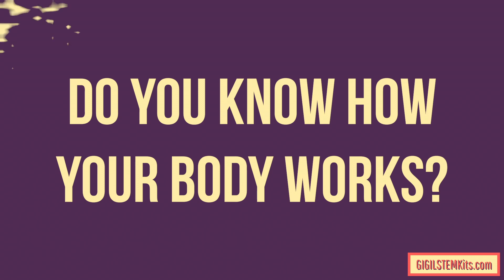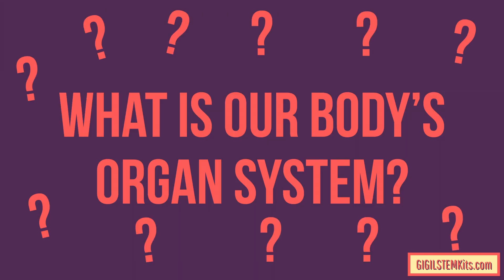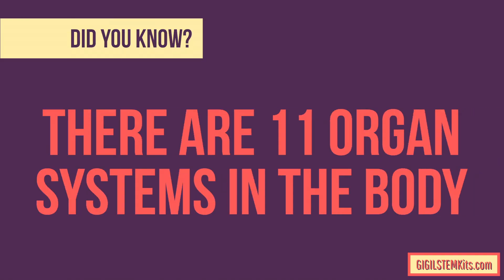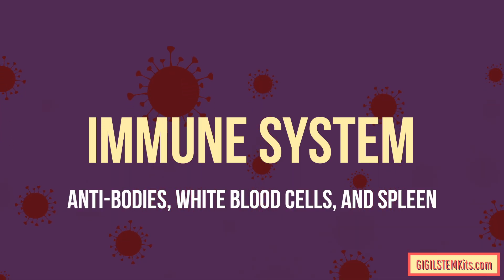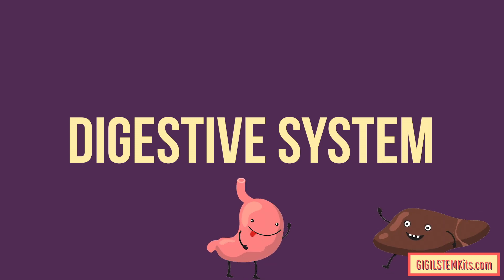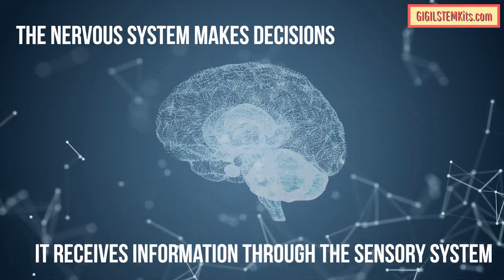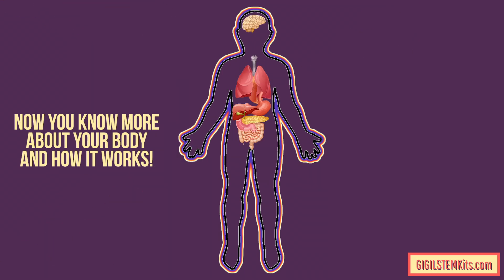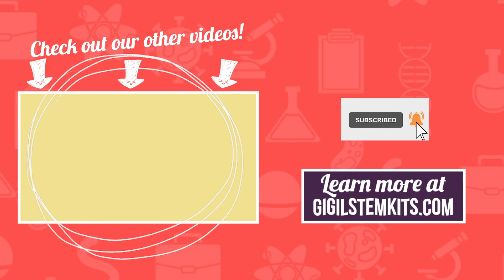What is Human Anatomy? | Science for Kids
Let's learn about human anatomy! Today we're learning about the different organ systems in our body and how they help us on a daily basis. This science video for kids will educate them about how their own bodies function using organs, muscles and bones.

GIGIL offers STEM Activities for Kids! Our STEM Kits are offered as a monthly subscription box that includes all the materials you need for 5 easy-to-follow STEM activities. June's STEM Kit is about "Human Anatomy"!